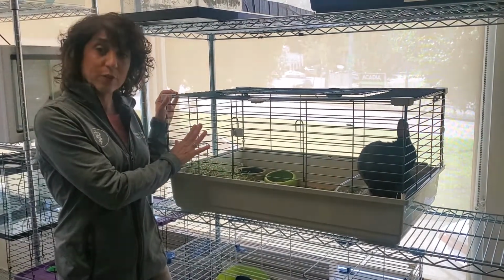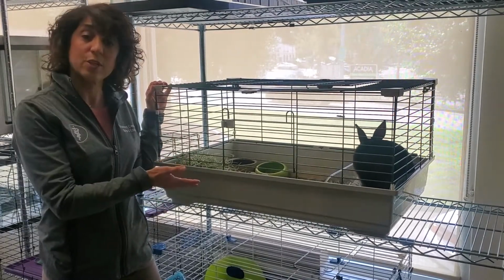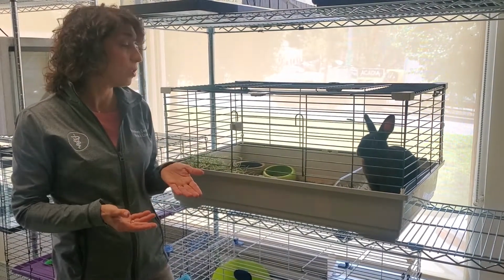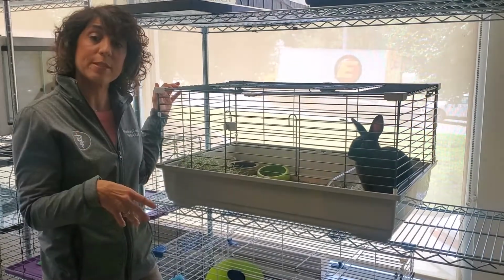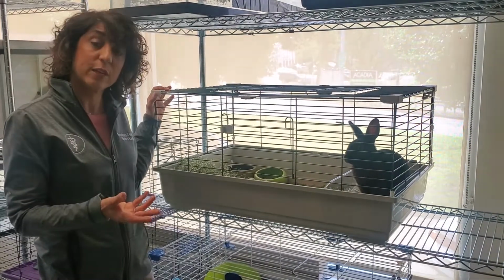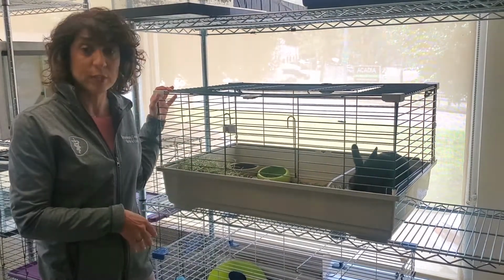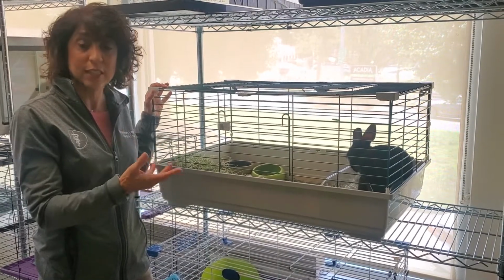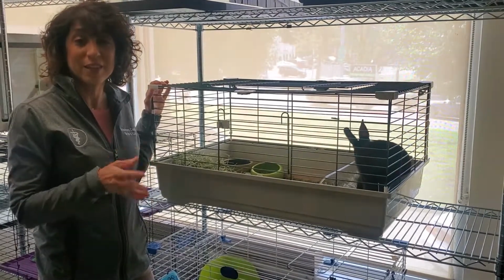How to house your pet rabbit safely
Dr. Laurie Hess describes how to house your pet rabbit safely.